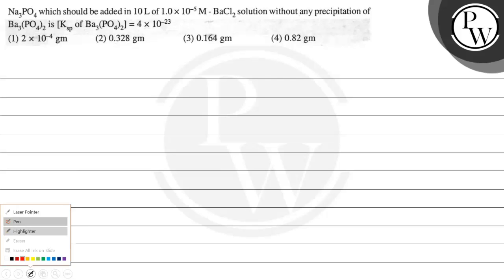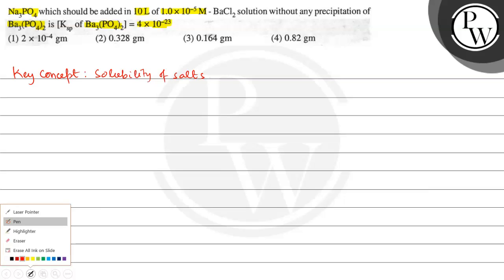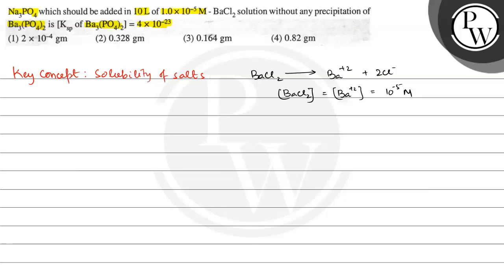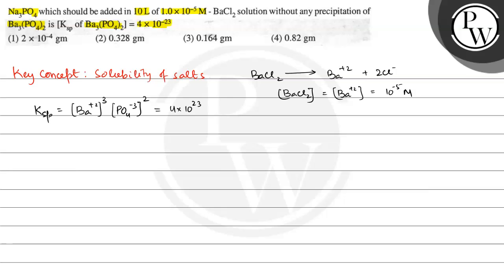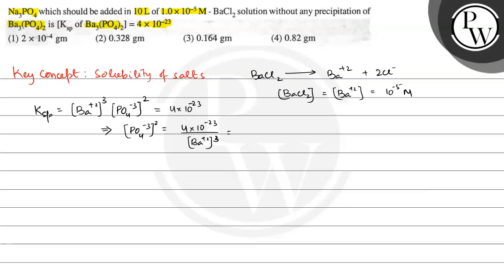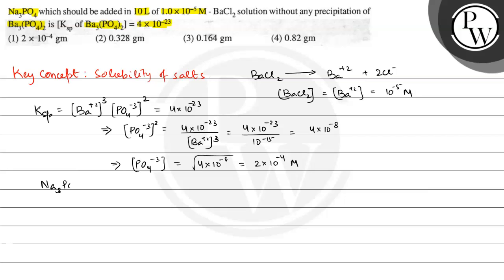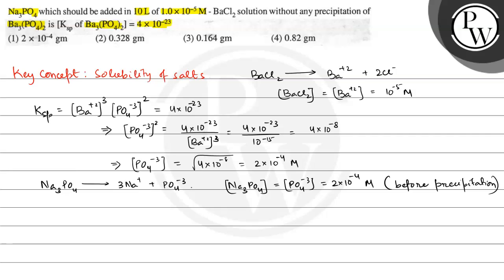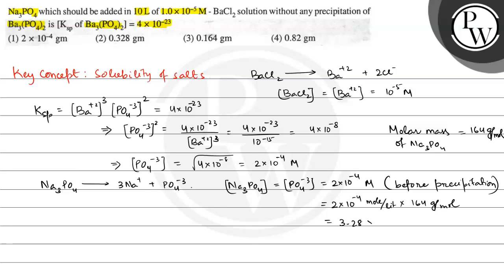, Na_3PO_4 which should be added in 10 L of 1.0 × 10^-5M-BaCl_2 solution without any precipitati...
, Na_3PO_4 which should be added in 10  L of 1.0 × 10^-5M-BaCl_2 solution without any precipitation of Ba_3(PO_4)_2 is [K_sp. of .Ba_3(PO_4)_2]=4 × 10^-23
(1) 2 × 10^-4gm
(2) 0.328 gm
(3) 0.164 gm
(4) 0.82 gm, ,